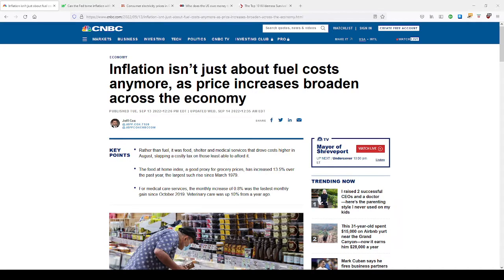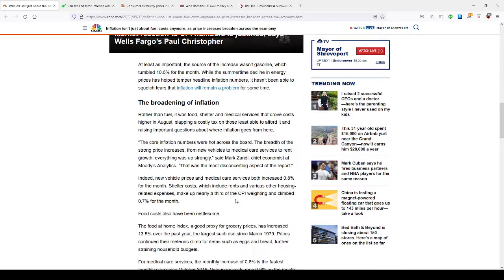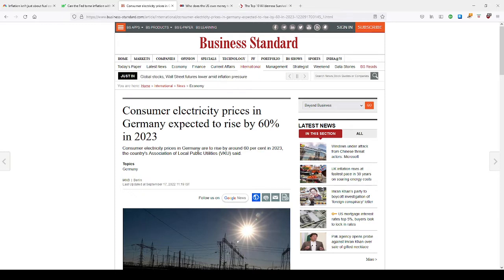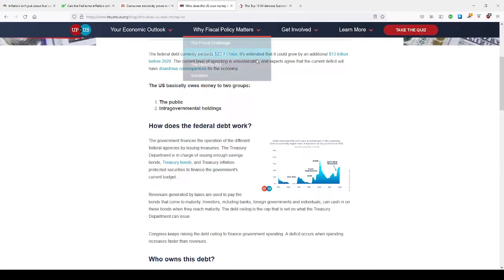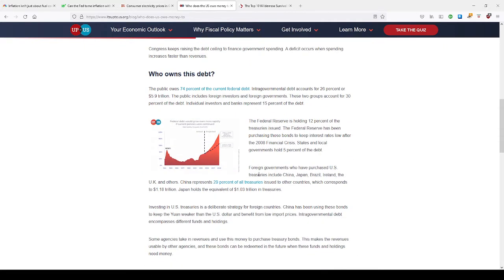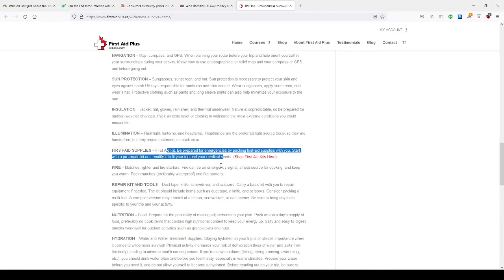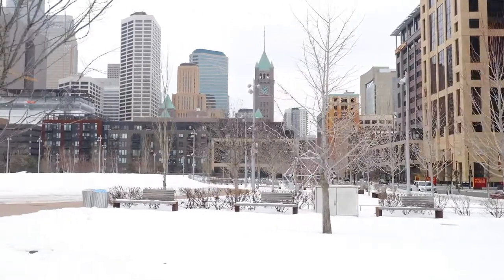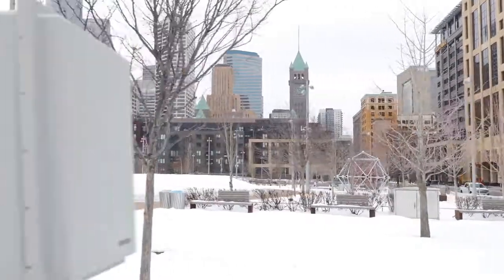2022 Economic Recession- Hyperinflation, High US Debt, High Bills, Cooling Housing and Credit!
The US economy is going into a long recession as inflation will not be tamed and a rake hike of 1 full percent is coming on Wednesday of this week! Stock up on food, water, medicine, and supplies for winter is coming!